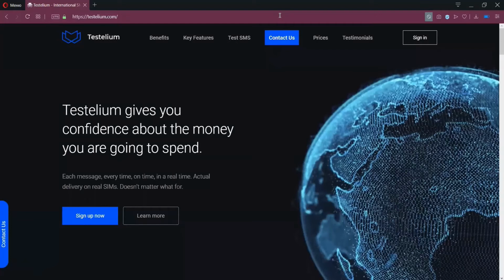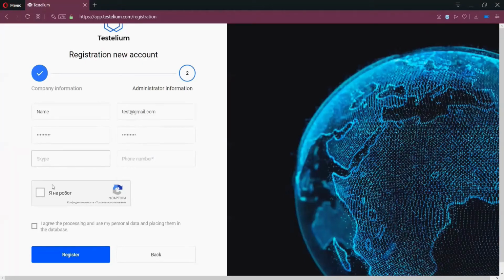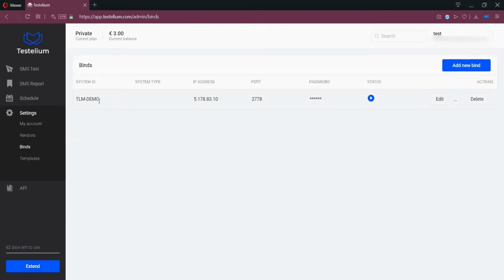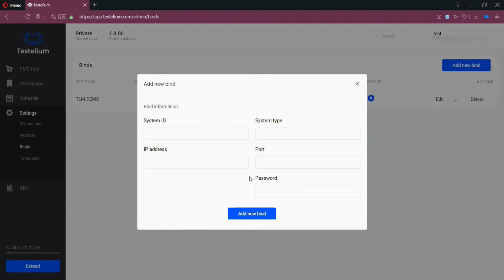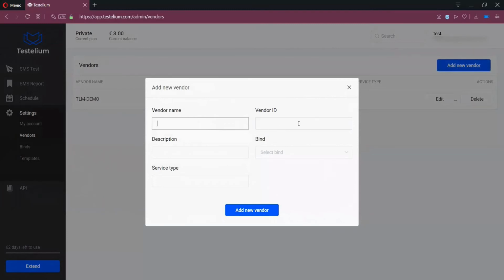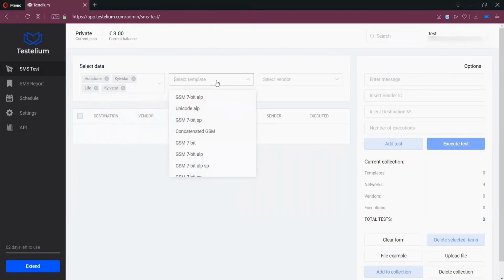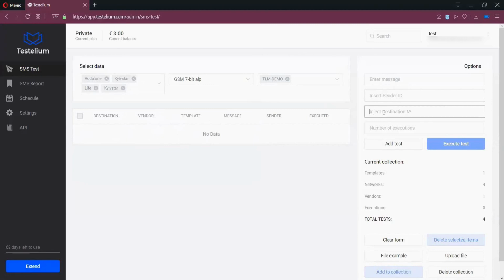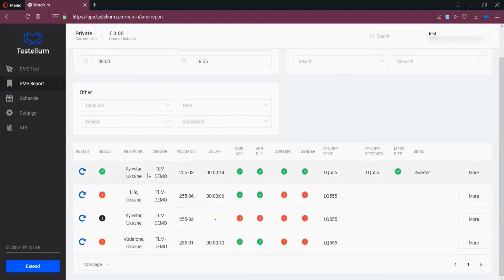Testelium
Video guide - how to use Testelium.